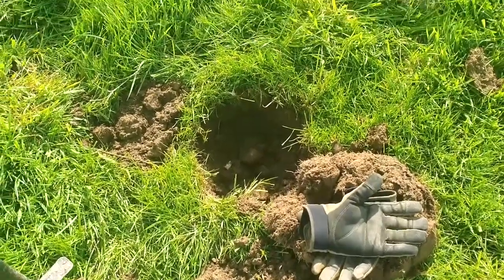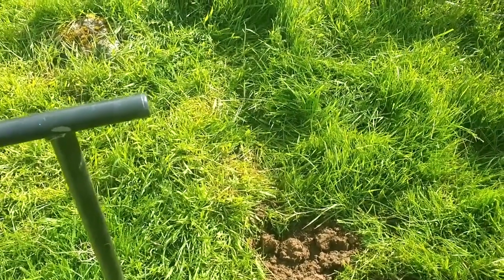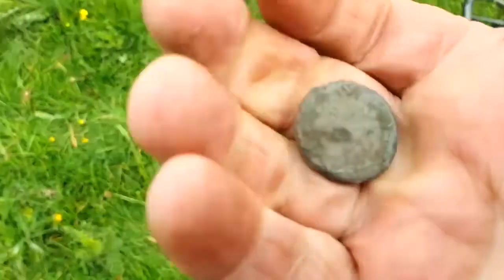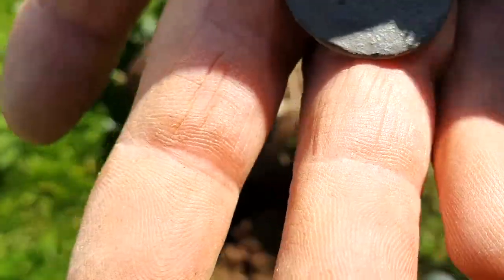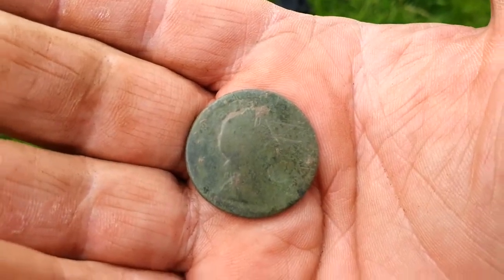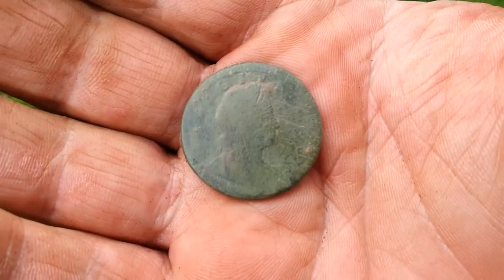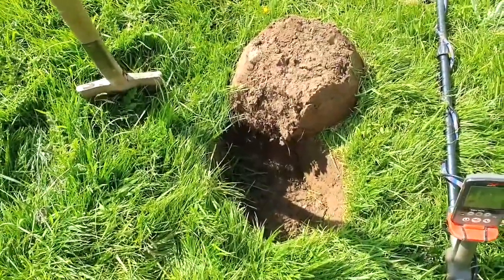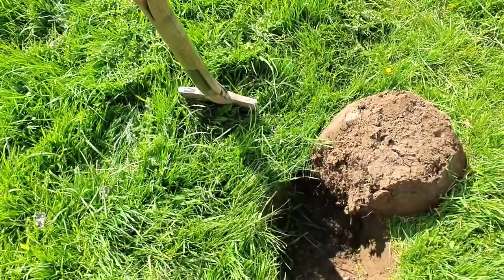2 NEW FIELDS & SOME NICE FINDS !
OK FOLKS...The temperatures are going up...the grass is getting long & the ground is rock hard in places...which signifies that i am gonna pack in detecting for at least 3 or 4 months...until the weather starts to cool down again later in the year...this old body needs some R n R...i have a visit to my other hoard site planned as soon as the grass is cut...which should be any day now...so i may do a video if i can ADD to my first hoard from 2019...stay tuned !